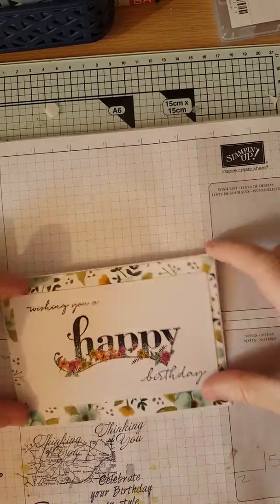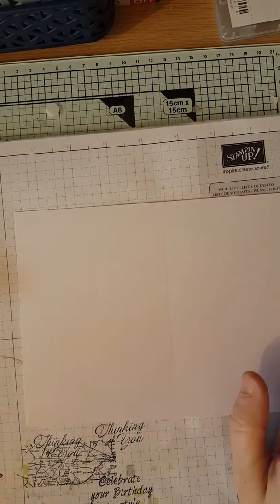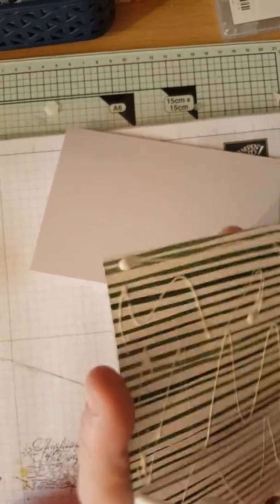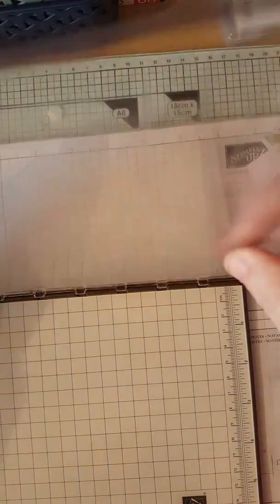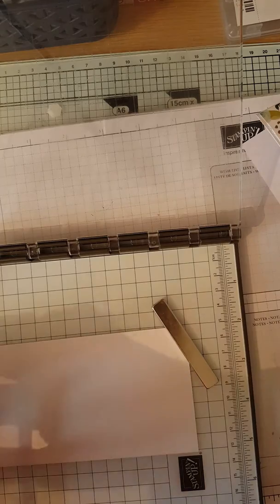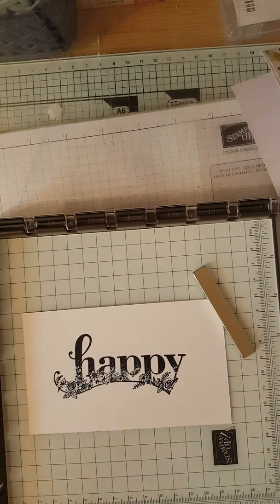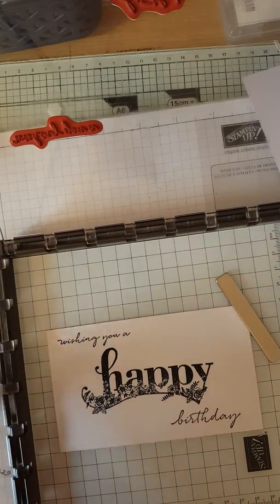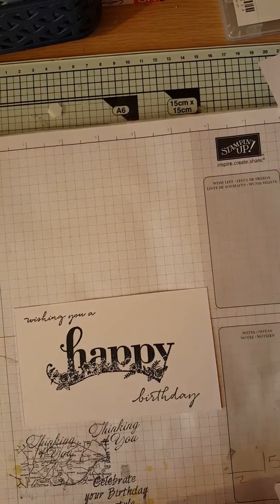Happy wishes card Stampin up!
Please find links below for:-